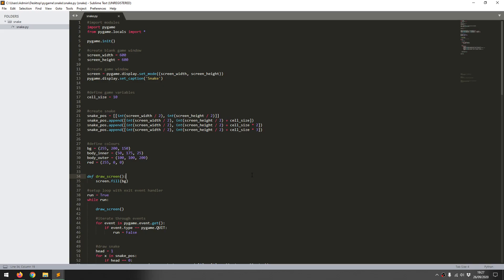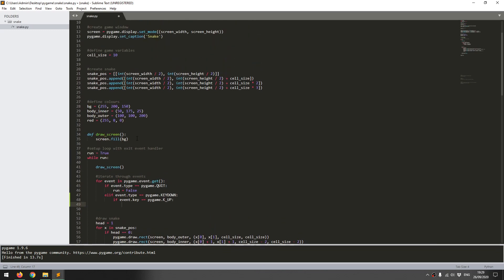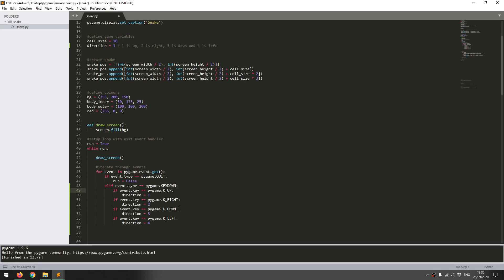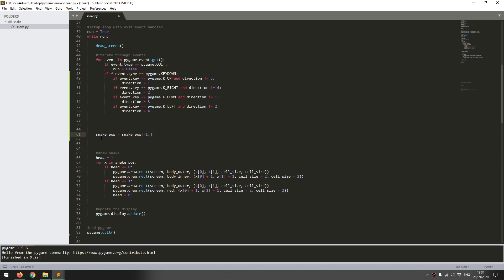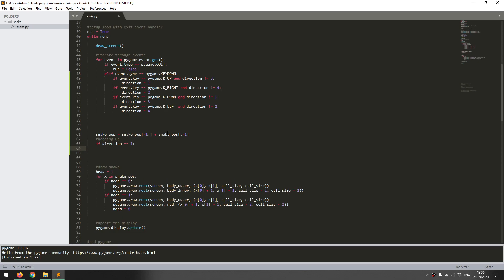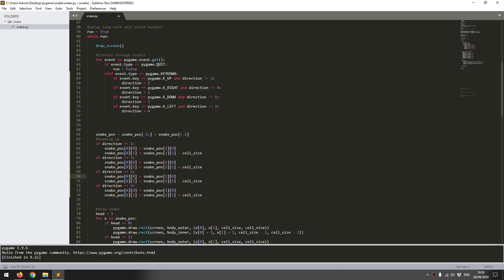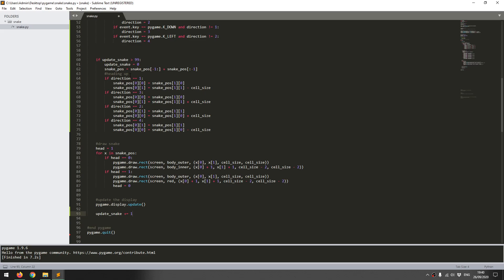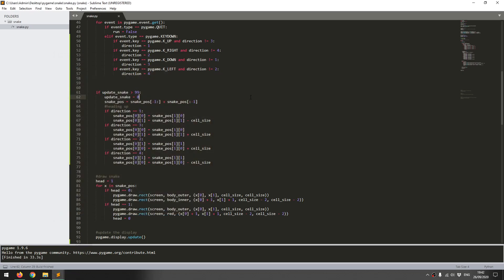PyGame Snake Beginner Tutorial in Python - PART 2 | ADDING SNAKE MOVEMENT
In this Python Snake Tutorial I cover adding movement to the snake using the keyboard